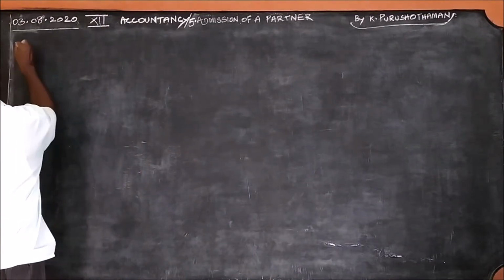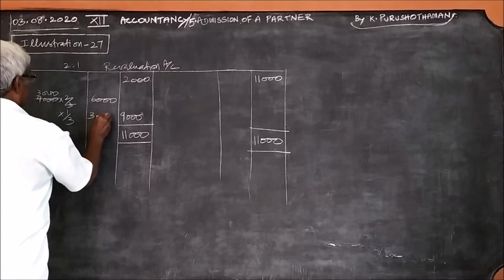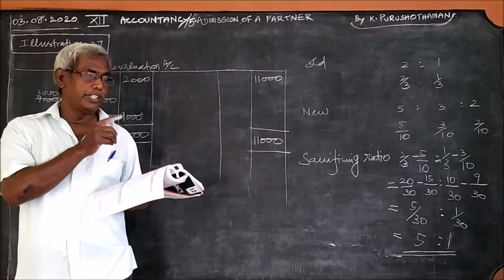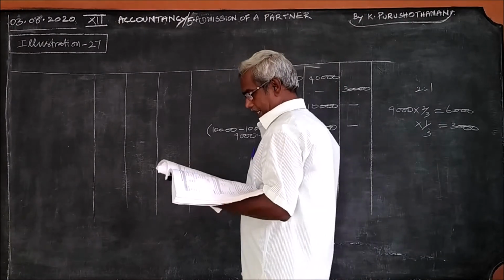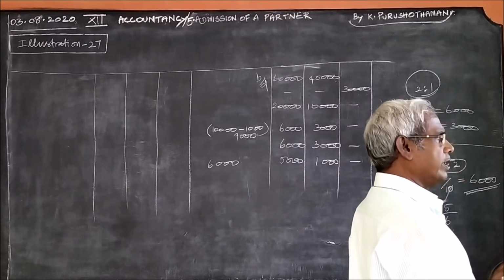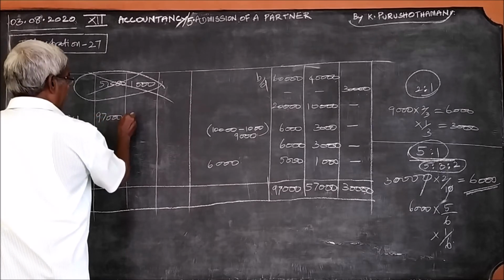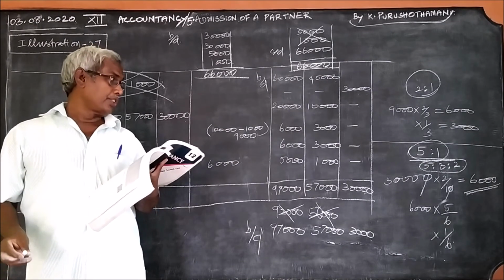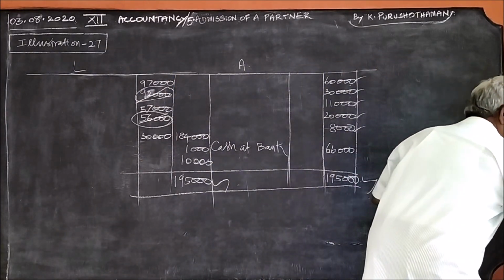Admission of Partner Illustration 27